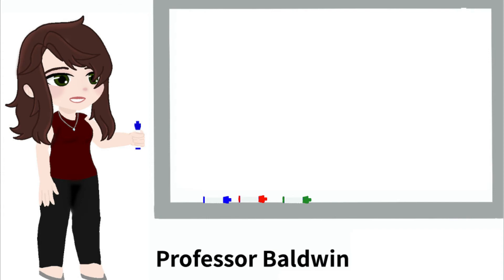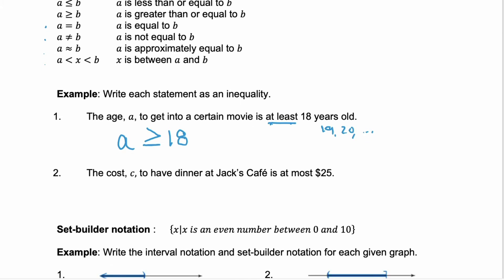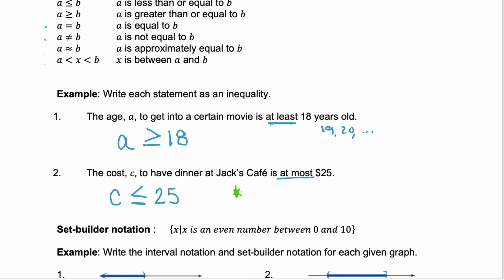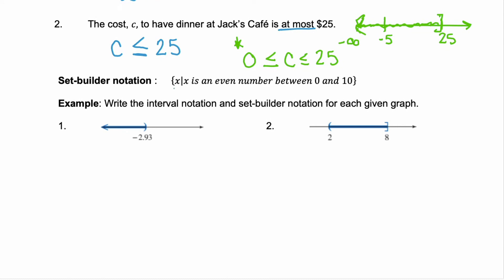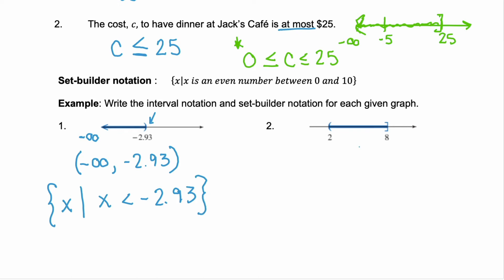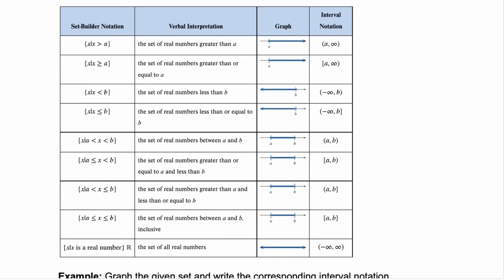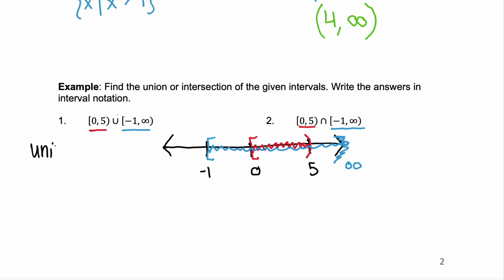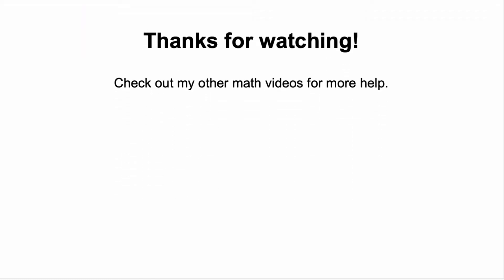Union & Intersection of Sets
00:00 - First Marker
00:41 - Inequality Symbols & Meanings
02:49 - Real World Restrictions
03:53 - Set Builder Notation
06:23 - All the possibilities
08:15 - Union vs. Intersection